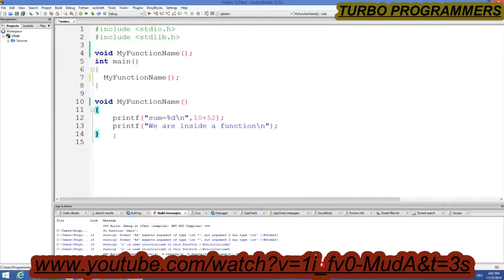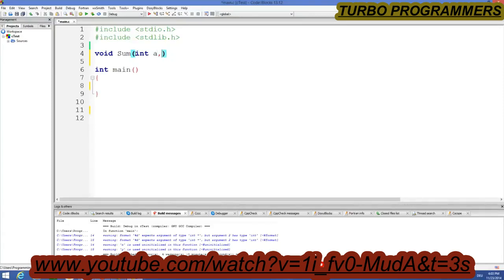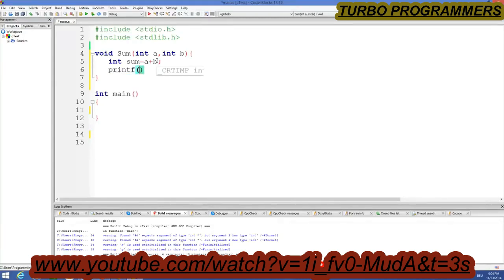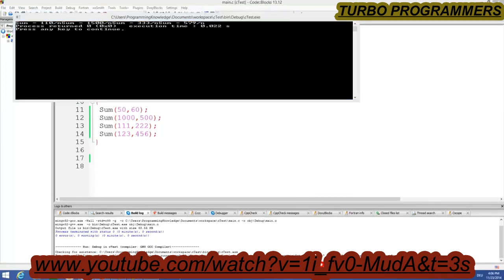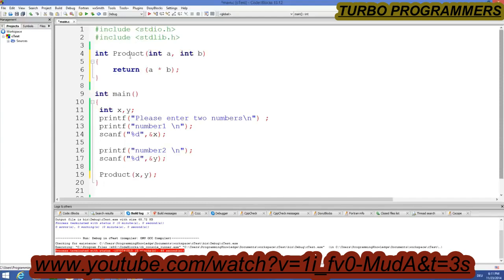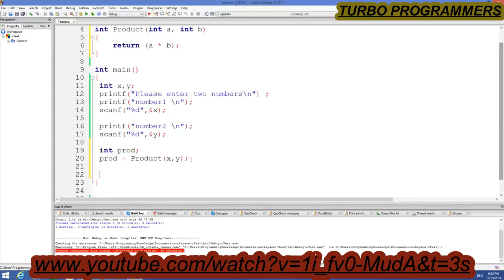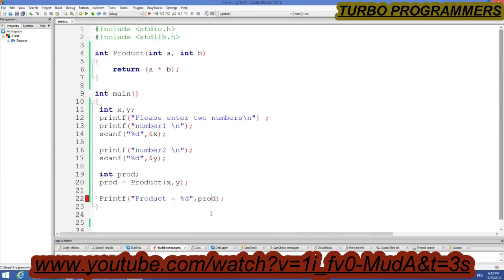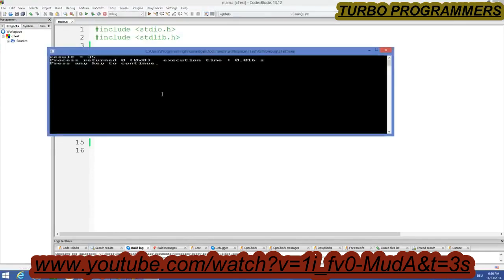C - Programming For Beginners. Tutorial 12 - FUNCTIONS WITH PARAMETERS